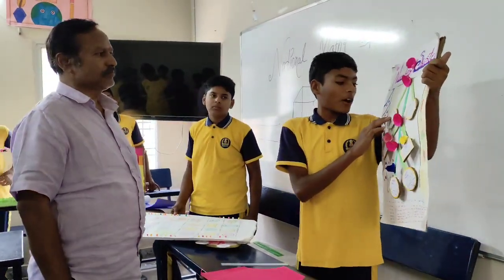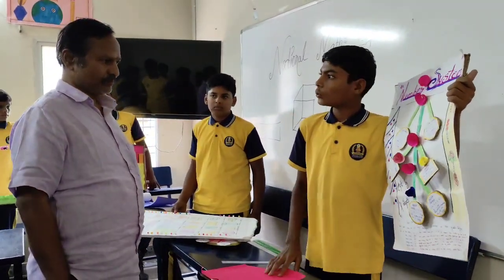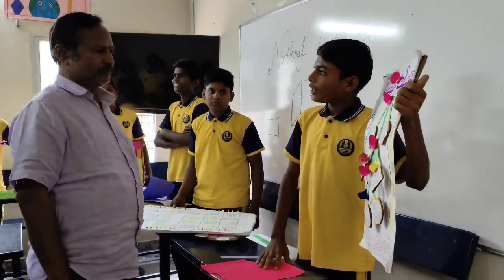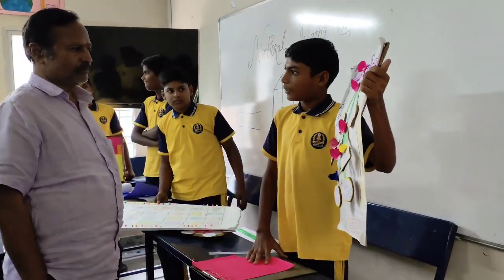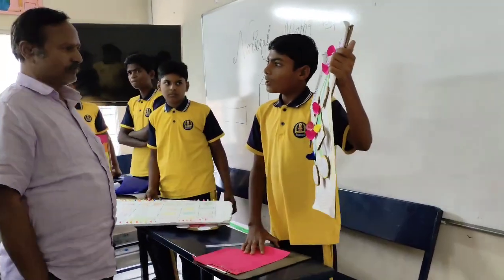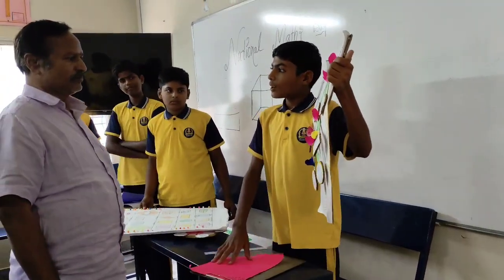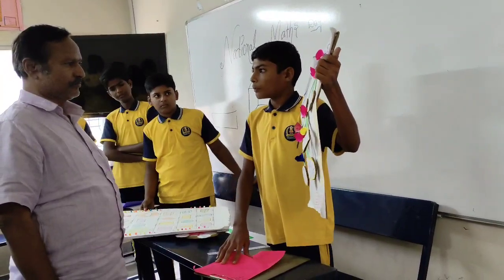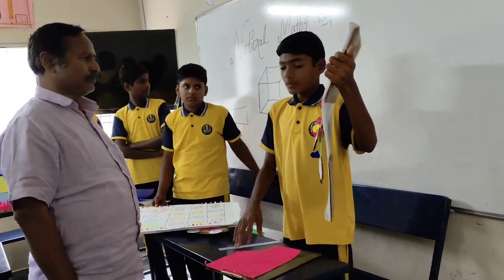mathematics day school nagarjuna nagarjuna school nagarjuna vidyanilayam